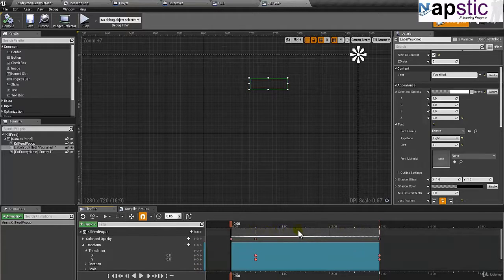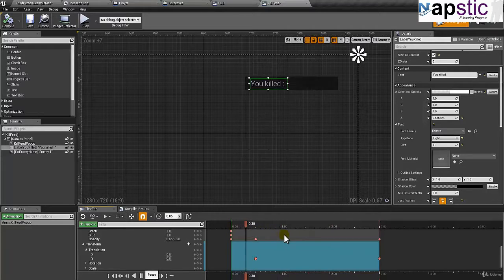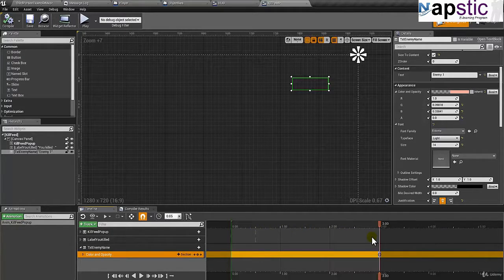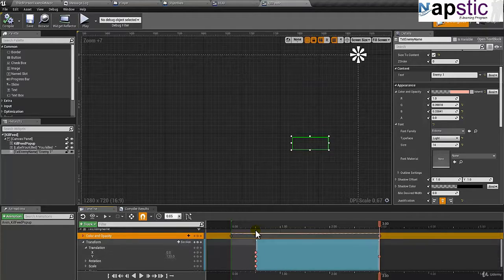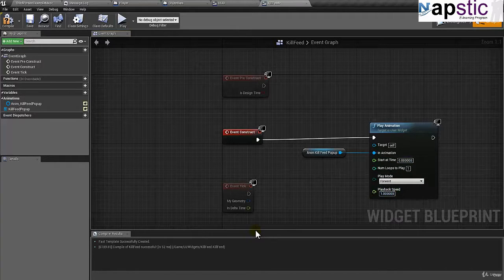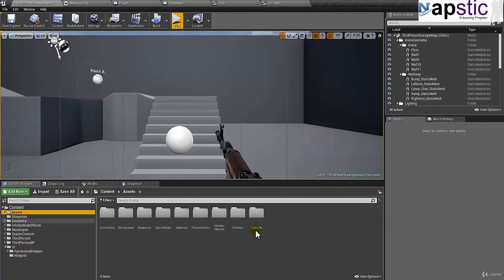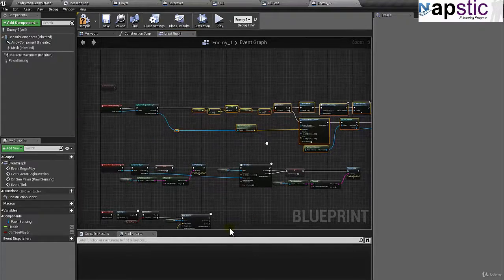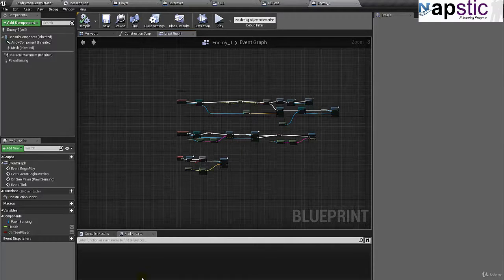7 Adding the Widget